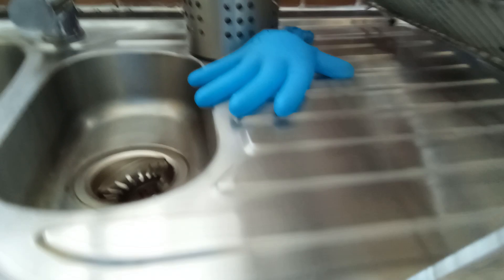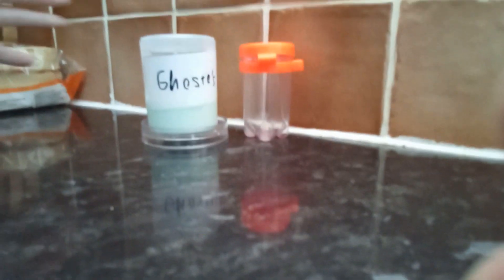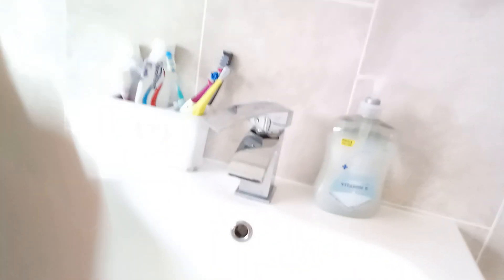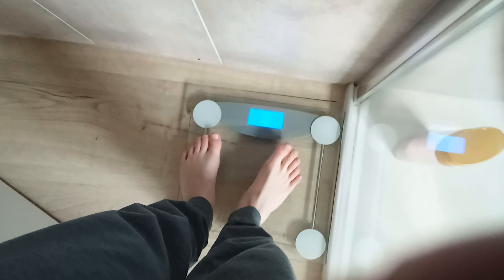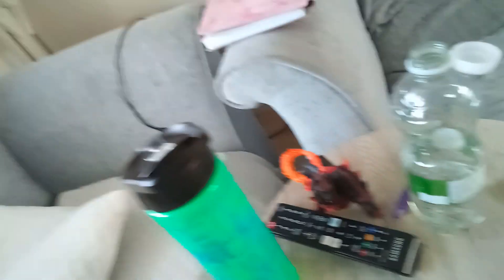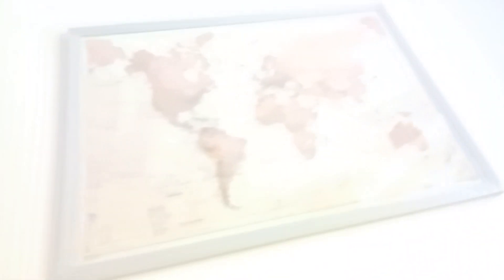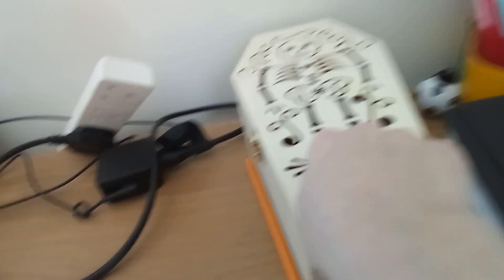26 February 2023